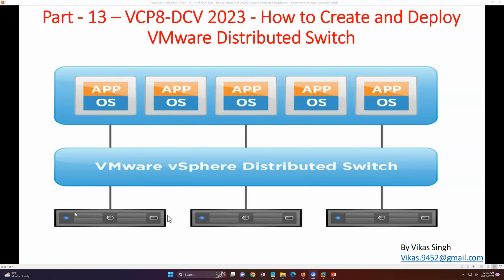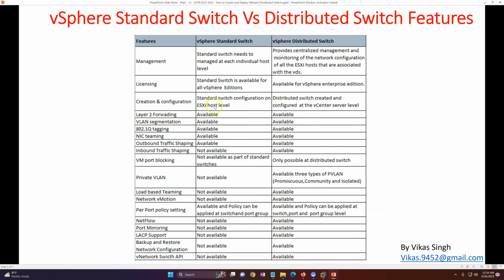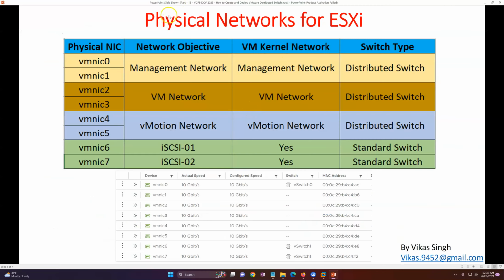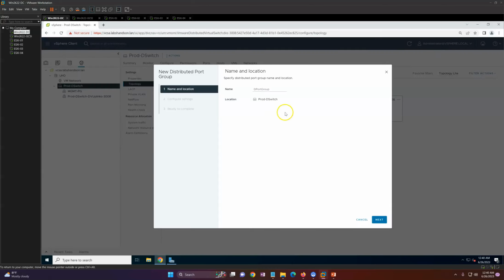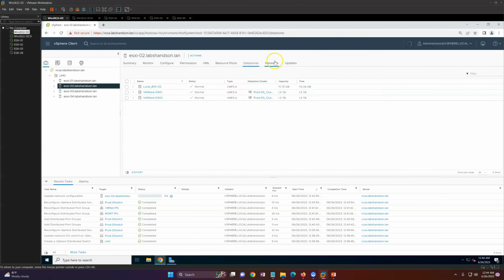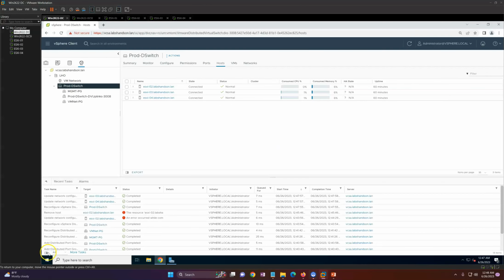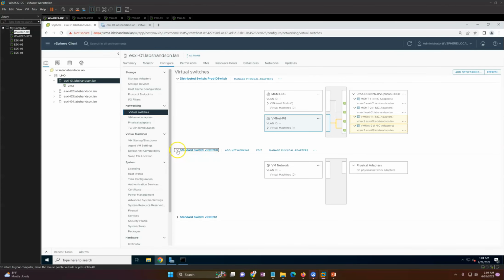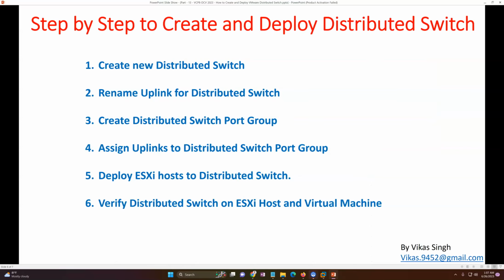VCP8-DCV 2023 | Part-13 | How to Create and Deploy VMware Distributed Switch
Welcome to Part 13 of our VCP8-DCV 2023 Training Series. In this hands-on lab session, we will learn how to create and deploy a VMware vSphere Distributed Switch (VDS) in VMware vSphere step by step.

A Distributed Switch provides centralized network management across multiple ESXi hosts, ensuring consistent configuration, improved scalability, and advanced networking features such as Network I/O Control, port mirroring, and traffic shaping.

🔹 In This Video, You Will Learn:
What is VMware Distributed Switch (VDS)?
Difference between Standard Switch (vSS) and Distributed Switch (VDS)
Prerequisites before deploying VDS
Creating a Distributed Switch in vCenter
Adding ESXi hosts to VDS
Configuring uplinks and port groups
Migrating VM networking from vSS to VDS
Configuring VLAN settings

We will also discuss:
✔ Network redundancy design
✔ NIC teaming concepts
✔ VMkernel migration considerations
✔ Common migration mistakes and troubleshooting
✔ Exam-relevant topics for VCP-DCV 2023

This tutorial is ideal for:
✔ VMware Administrators
✔ Virtualization Engineers
✔ Network Engineers
✔ Data Center Professionals
✔ Students preparing for VCP-DCV 2023

By the end of this video, you will confidently deploy and configure a VMware Distributed Switch in vSphere 8.0, enabling centralized and scalable network management.

Part - 1 - VCP8-DCV 2023 - Introduction - VMware vSphere v8.0
Part - 2 - VCP8-DCV 2023 - VMWare vSphere ESXi 8.0 Installation Step by Step
Part - 3 - VCP8-DCV 2023 - How to join VMWare ESXi Host in Active Directory Domain
Part - 4 - VCP8-DCV 2023 - How to Deploy and Configure VMWare VCSA 8.0 Step by Step
Part - 5 - VCP8-DCV 2023 - Adding VMware ESXi 8.0 Host to vCenter Server 8.0
Part - 6 - VCP8-DCV 2023 - How to Join VMWare vCenter Server or VCSA to Active Directory Domain
Part - 7 - VCP7-DCV 2020 - Configure Roles, Privileges and Permissions in vCenter Server
Part - 8 - VCP7-DCV 2020 - Configure Windows iSCSI Target Server for VMware vCenter or ESXi
Part - 9 - VCP8-DCV 2023 - Configuring Multi Pathing Network for Storage Access
Part - 10 - VCP8-DCV 2023 -  How to mapping LUN and Create Datastore in vSphere vCenter Server
Part - 11 - VCP8-DCV 2023 - How to increase or expend the capacity of a VMWare VMFS Datastore
Part - 12 - VCP8-DCV 2023 - How to Create vSphere Storage DRS Datastore Cluster
Part - 13 - VCP8-DCV 2023 - How to Create and Deploy VMware Distributed Switch
Part - 14 - VCP8-DCV 2023 - How to Create and Deploy VMWare vMotion Network
Part - 15 - VCP8-DCV 2022 - How to do vMotion & Storage vMotion
Part - 16 - VCP8-DCV 2023 -  How to Create VMWare Cluster and enable DRS vSphere vCenter Server 8
Part - 17 - VCP8-DCV 2023 - How to Enable VMWare HA (High Availability) vSphere vCenter Server 8
Part - 18 - VCP8-DCV 2023 - How to Create Virtual Machine on vSphere vCenter Server 8 or ESXi 8
Part - 19 - VCP8-DCV 2023 - How to Create Virtual Machine Template on vSphere  vCenter Server 8 or ESXi 8
Part - 20 - VCP8-DCV 2023 - How to put ESXi Host in Maintenance Mode
Part - 21 - VCP7-DCV 2023 - How to use Lifecycle Manager in VMWare vSphere vCenter 8.0
Part - 22 - VCP8-DCV 2023 - How to Apply Image on VMWare ESXi from VMWare vSphere vCenter 8.0
Part - 23 - VCP8-DCV 2023 - How to Patch ESXi host 6.7 or 7.0 from VMWare vSphere vCenter 8.0
Part - 24 - VCP8-DCV 2023 - How to Upgrade VMware ESXi host 6.7 or 7.0 to VMWare ESXi 8.0
Part - 25 - VCP8-DCV 2023 - How to Create and Use OS Customization vSphere vCenter Server 8
Part - 26 - VCP8-DCV 2023 - How to Create and Configure Alarms in vSphere vCenter Server 8
Part - 27 - VCP8-DCV 2023 - How to Create and Assign VMWare Tags
Part - 28 - VCP8-DCV 2023 - How to Create and Manage Virtual Machine Snapshot in vSphere vCenter Server 8
Part - 29 - VCP8-DCV 2023 - How to Create Virtual Machine Clone on vSphere  vCenter Server 8 or ESXi 8
Part - 30 - VCP8-DCV 2023 - How to Configure vCenter Server Appliance File-Based backup
Part - 31 - VCP8-DCV 2023 - How to Backup and Restore vCenter Server Appliance by using File-Based backup

Vmware vcp training
Vmware vcp DCV training
VMWare VCP training
vcp-dcv 2023 training
vcp-dcv 2023 online training
vcp certification training
vcp online certification training
vcp vmware training
vmware vsphere 8 training
vmware vsphere 8 youtube
vmware vcenter server tutorial
vmware training
vmware_online_training_vide
vmware troubleshooting training
vmware web console
vmware vcsa cluster
vmware vcsa ha
vmware vcsa install guide
vmware vcsa upgrade
installation de vmware esxi
installation of esxi server
vmware esxi server installation guide
esxi installation on vmware workstation
how to install esxi on hp server
vmware esxi installation and setup
installation esxi sur vmware workstation
esxi installation step by step